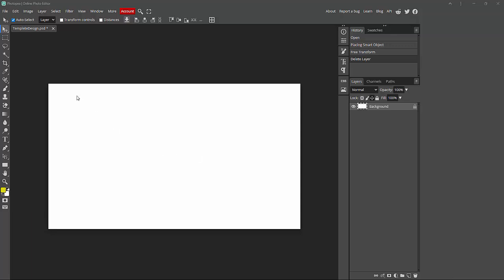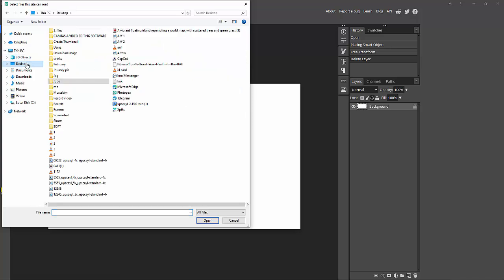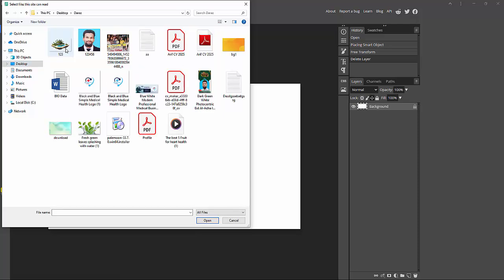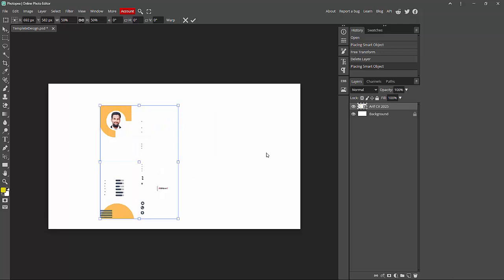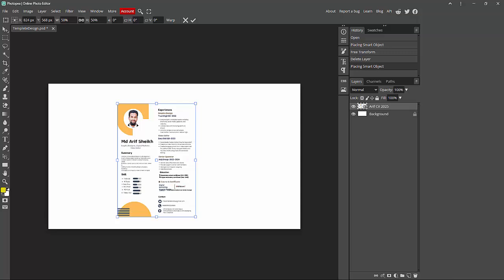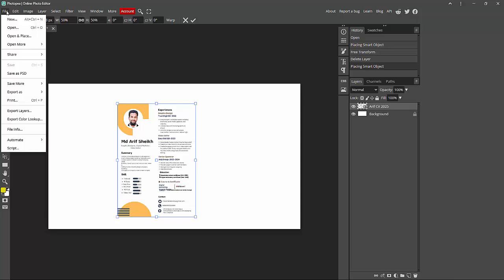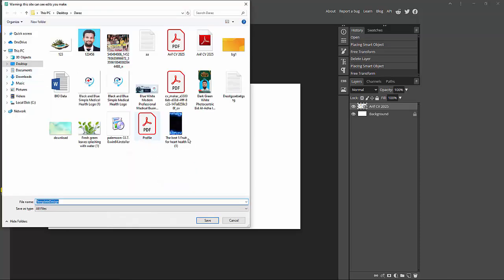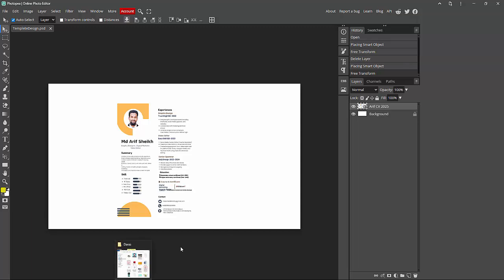How to Edit PDF to PSD in Photopea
How to Convert & Edit a PDF as a PSD File in Photopea

Want to edit a PDF file like a Photoshop document? In this tutorial, I'll show you the exact steps to open a PDF directly in the free, browser-based editor Photopea and save it as a fully-layered PSD file. This process is perfect for designers, students, or anyone who needs to extract text and graphics from a PDF for editing.

What You'll Learn:
✅ How to open and import your PDF into Photopea.
✅ Key settings to choose for the best results (like page selection and resolution).
✅ How to work with the layers Photopea generates from your PDF.
✅ The correct way to export and save your project as a PSD file for use in Photoshop or other apps.

Photopea is a powerful free alternative to Adobe Photoshop, and this technique is a huge time-saver! No expensive software needed.